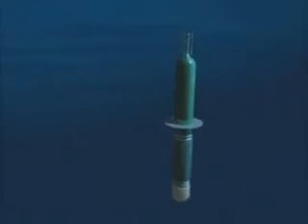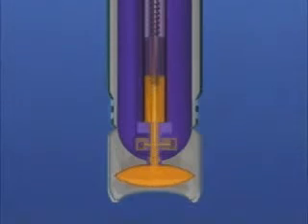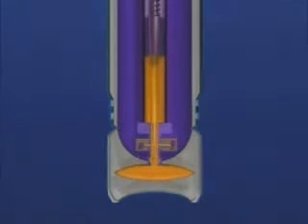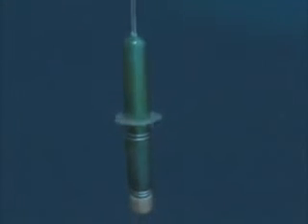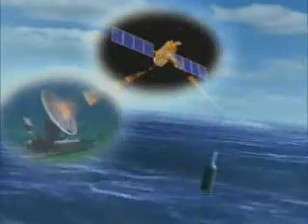Argo Floats Introduction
Global Argo ocean profilers sample ocean temperature and salinity throughout the world's oceans.